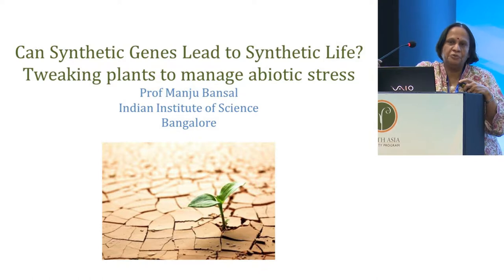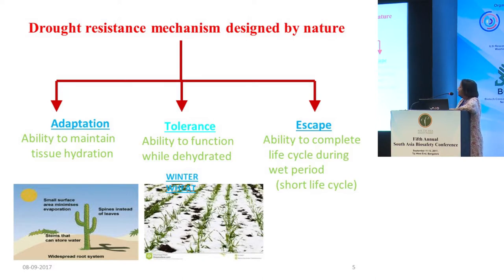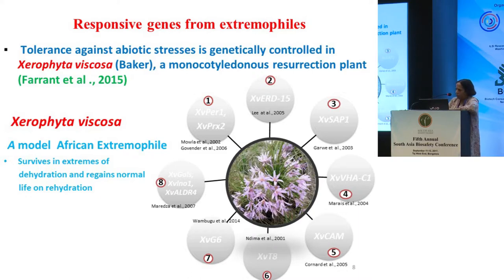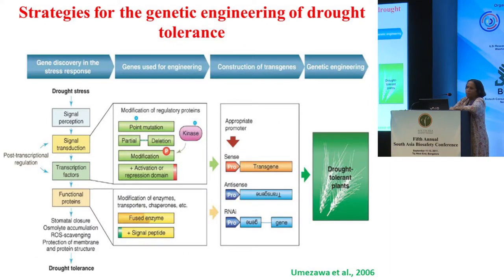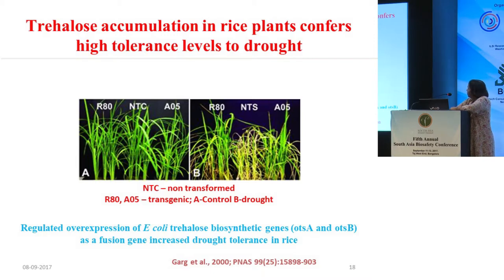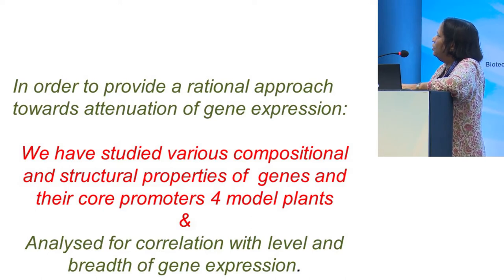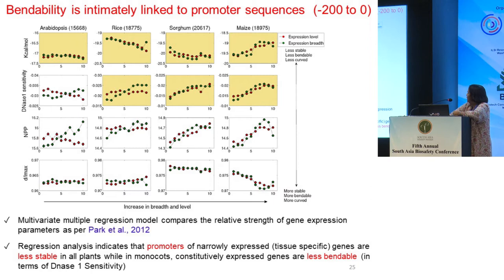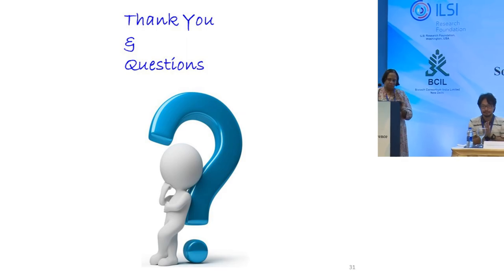ILSI RF – SABC2017: Can Synthetic Biology Lead to Synthetic Life?(Dr. Manju Bansal)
The South Asia Biosafety Conference (SABC) is the preeminent regional gathering of scientists, regulators and other stakeholders who are interested in biotechnology applications for sustainable development, environmental risk assessment, and biosafety regulation in South Asia.  This year’s conference was held at the Taj West End in Bangalore, India from September 11-13, 2017.  Under the auspices of the South Asia Biosafety Program, SABC was co-organized by the ILSI Research Foundation and Biotechnology Consortium India Ltd, with cooperation from the Ministry of Environment, Forest and Climate Change (Government of India) and other regional partners.

Plenary Session IV: Synthetic Biology

Can Synthetic Biology Lead to Synthetic Life?
Dr. Manju Bansal, Indian Institute of Science, India